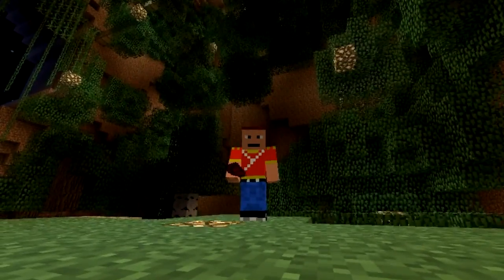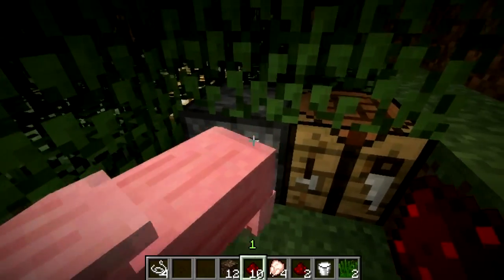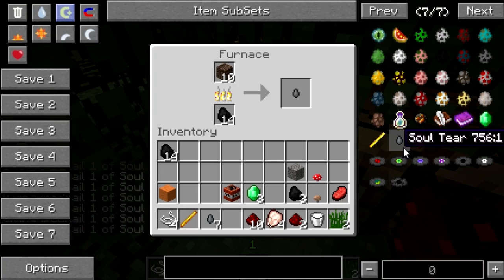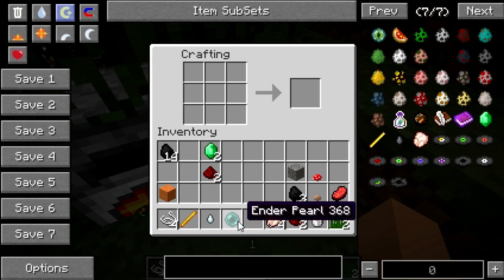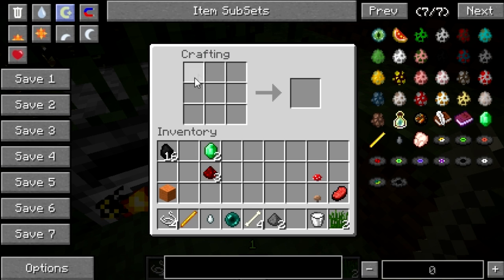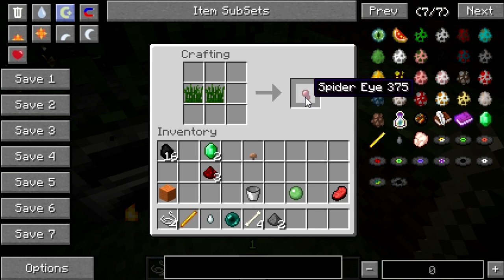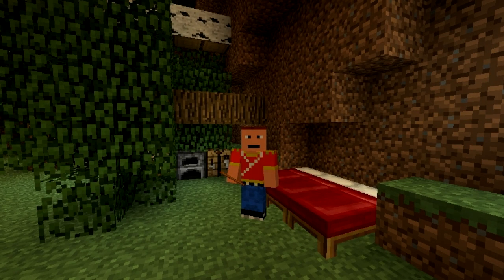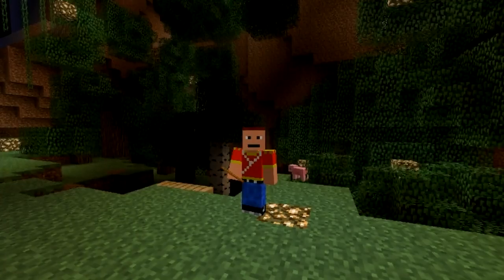Minecraft Mods | Episode 676 | HOSTILE DROPS | iPodmail | 1.3.2